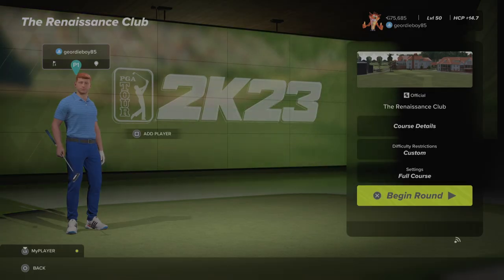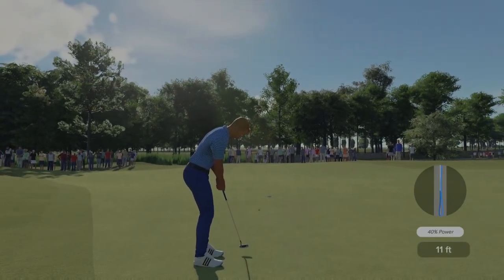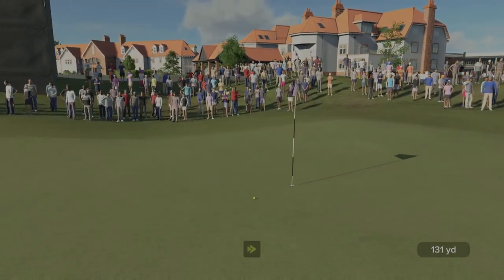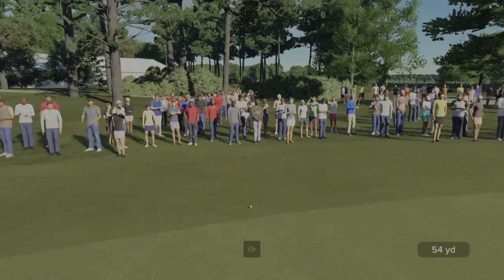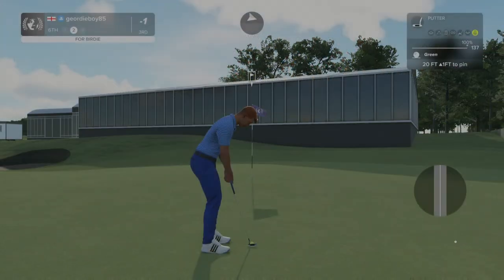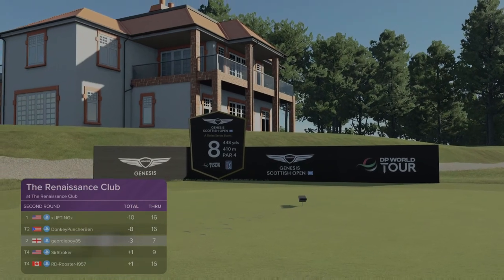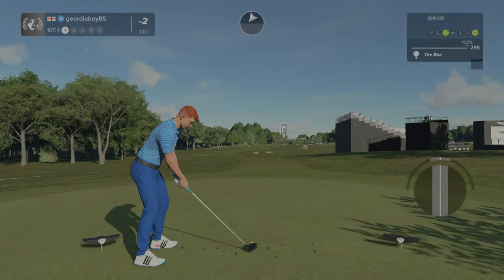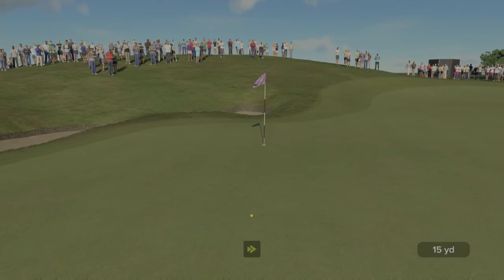PGA Tour 2K23 - TAN (Tough As Nails) Legend Ultra True Sim - The Renaissance Club Round 2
Good start, can I keep under par, maybe something special on 18?